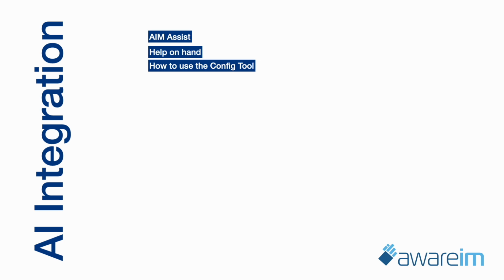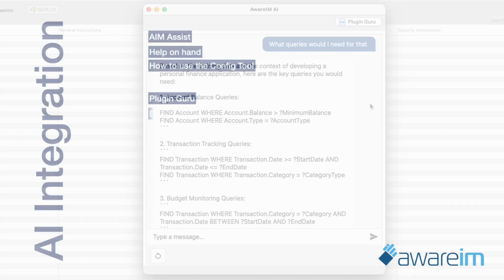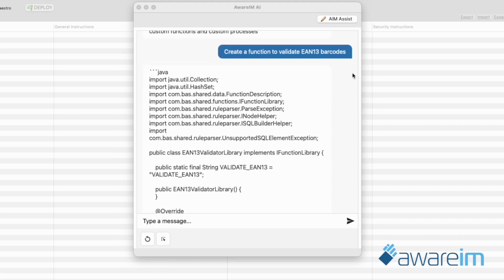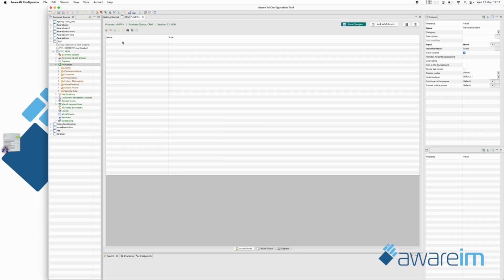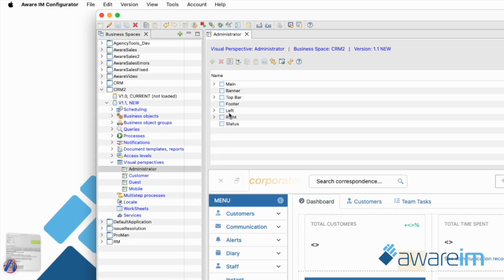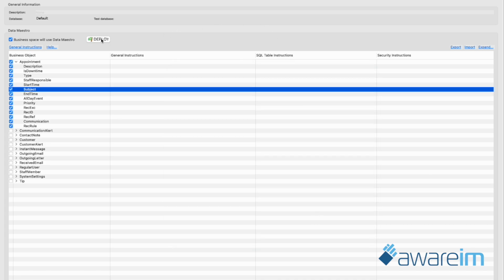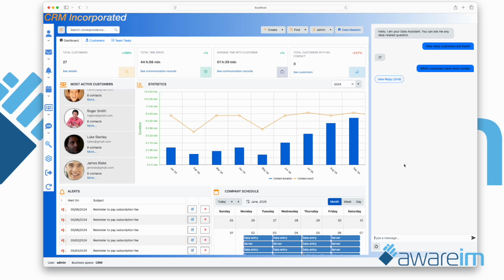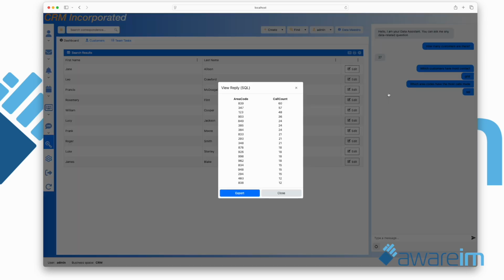AI & AwareIM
AwareIM has incorporated AI in three ways: AIM Assist to help you use the Config Tool, ask for help and guidance, PlugIn Guru, get help to build Java plugs to extend functions and build complex processes, Data Maestro, empower you end users with chat bot access to you systems' data.

00:14 AIM Assist Intro
00:32 AIM Assist Demo
01:50 Plugin Guru Intro
02:14 Plugin Guru Demo
05:15 Data Maestro Intro
05:45 Demo - Prepare the UI
06:40 Demo - Training
08:33 Demo - User Interaction
11:17 Outro